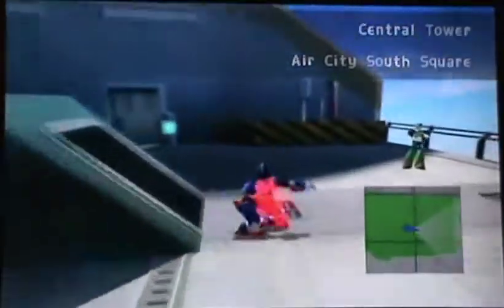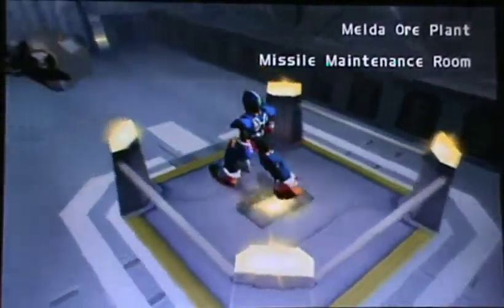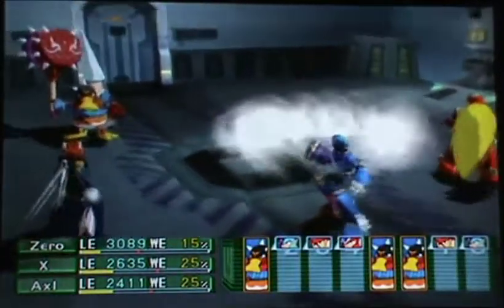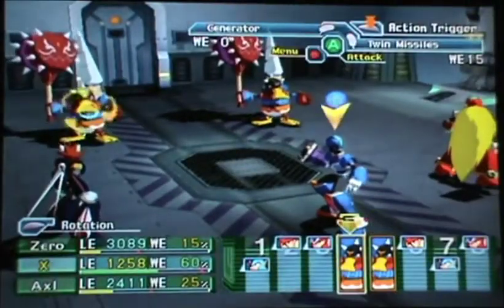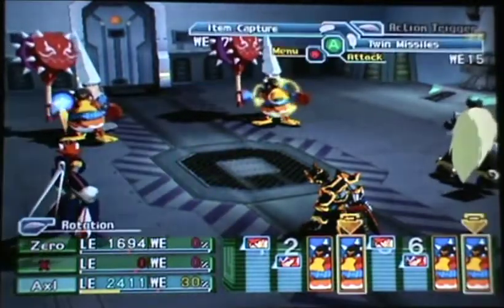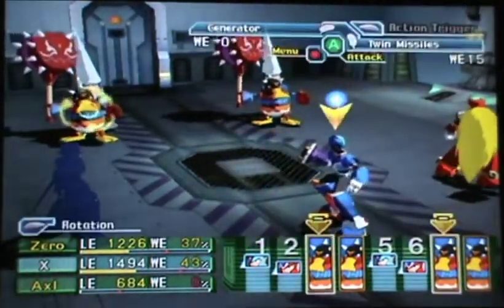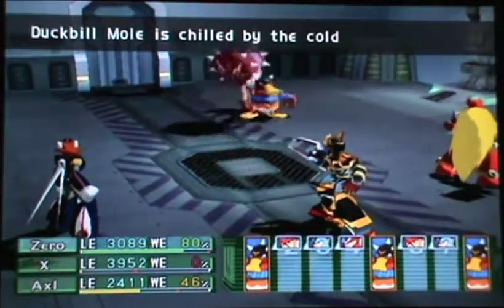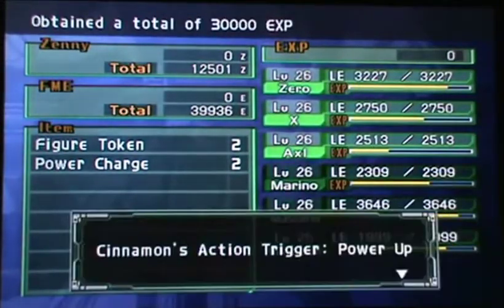Let's Play Megaman X: Command Mission - Part 34 - Duckbill Mole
I apologise this was uploaded so late...I've been really busy...

Part 34 - Duckbill Mole

In this part we defeat an optional boss, Duckbill Mole and we get something awesome for Zero...I sucked at this fight...